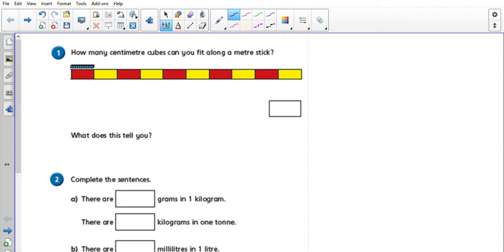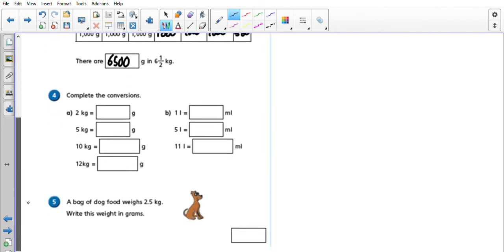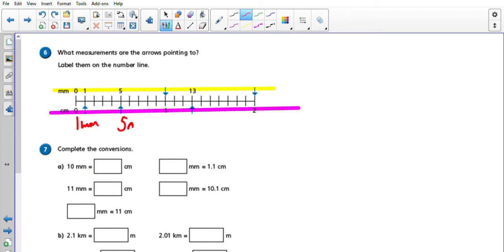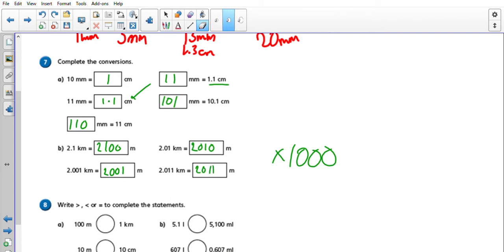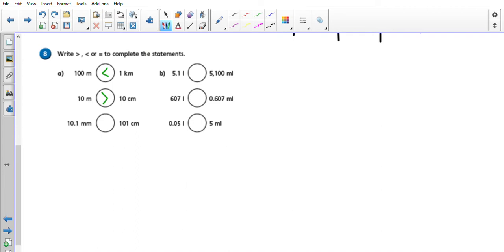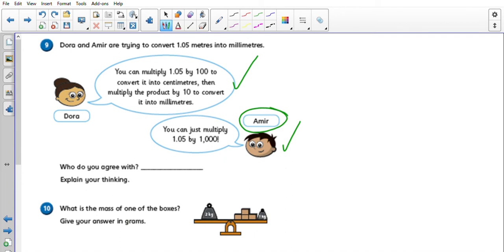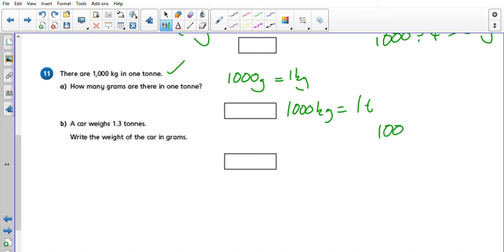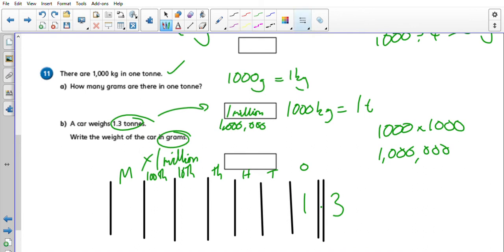Maths - converting measures 1.7.20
Q1: 0:00
Q2: 0:39
Q3: 1:23
Q4: 1:58
Q5: 2:40
Q6: 3:05
Q7: 4:00
Q8: 6:02
Q9: 7:45
Q10: 8:36
Q11: 9:15